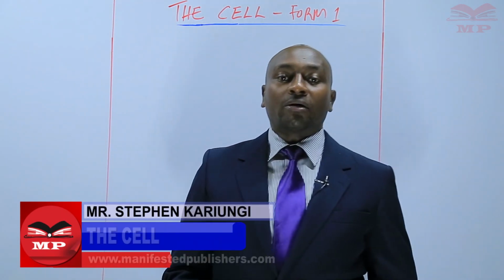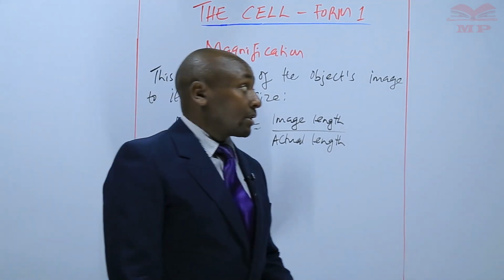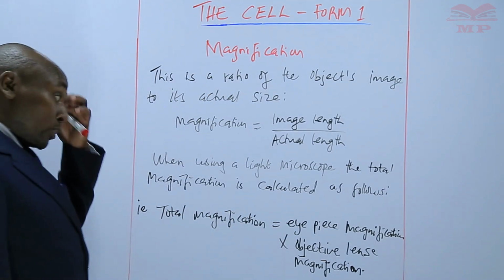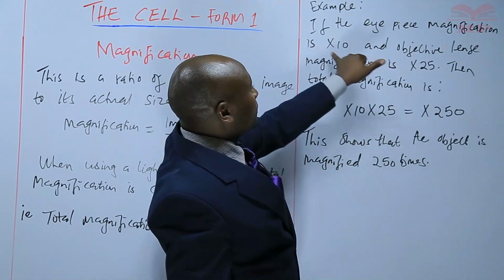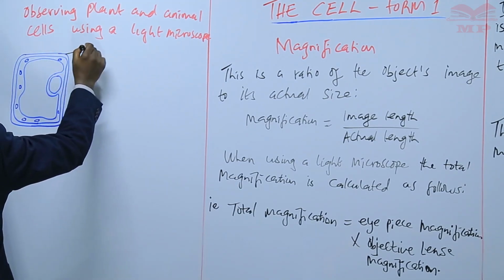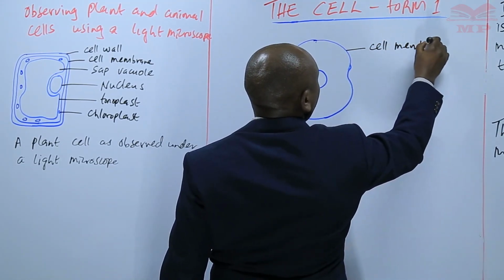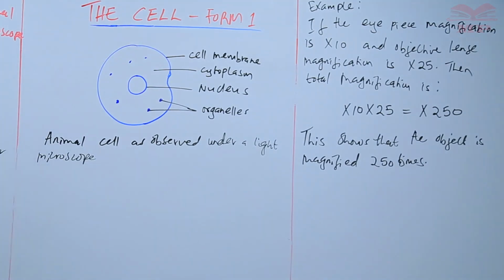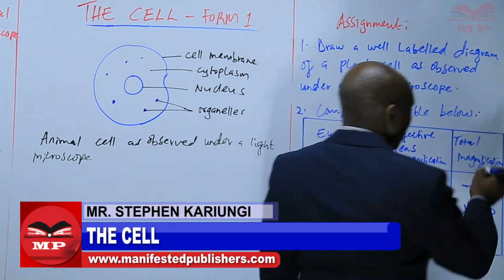THE CELL_Magnification_L5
🧫 The Cell – Magnification | Biology Form 1 Lesson 5

Understand how magnification helps us study cells in detail under the microscope! This lesson explains how to calculate magnification, measure cell size, and interpret microscope images accurately — essential skills for every biology student.

💡 Key Topics Covered:

Definition and importance of magnification

Formula for calculating magnification:
Magnification = Image Size ÷ Actual Size

Units used in microscopy (millimetres, micrometres, nanometres)

Converting between different units

Estimating and calculating cell size from microscope images

Difference between magnification and resolution

Practice examples with real microscope observations

🎯 Who Should Watch:

Form 1 biology students

Teachers preparing lessons on microscopy and cell structure

Learners interested in practical biology and measurement skills

📘 Learn With Manifested Publishers:
Comprehensive, visual, and exam-focused biology lessons designed to make microscopy and cell study easy to master.